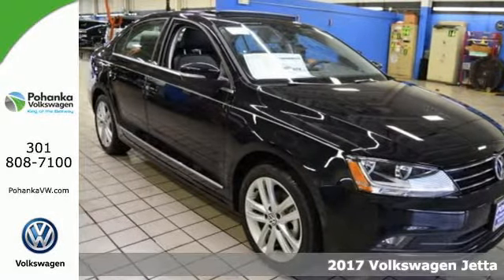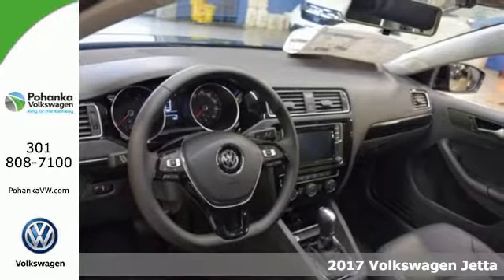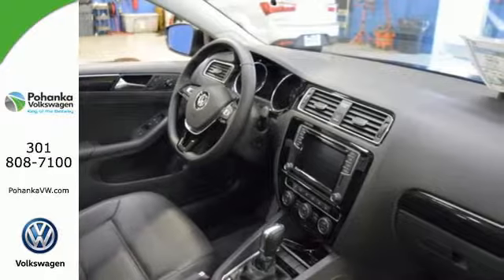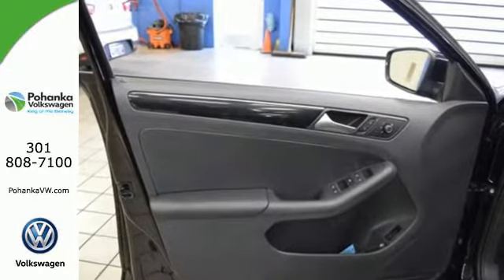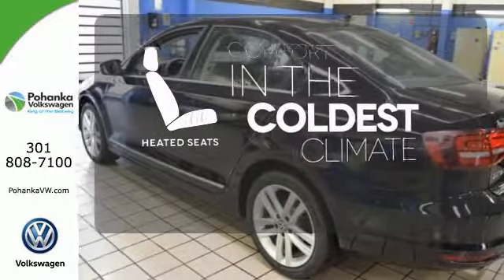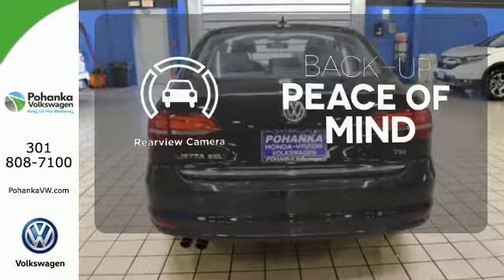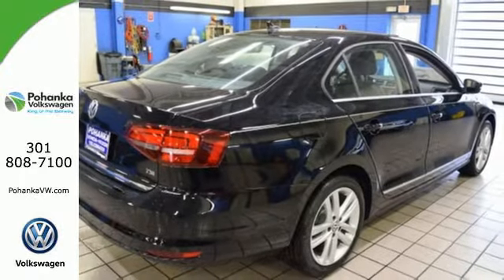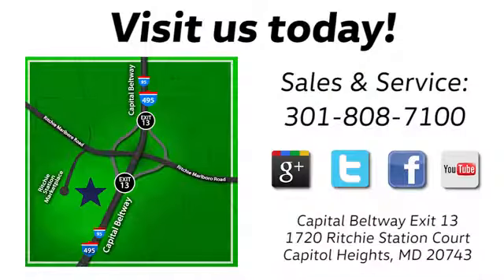New 2017 Volkswagen Jetta Capitol Heights, MD VHM367967 - SOLD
Year: 2017
Make: Volkswagen
Model: Jetta
Trim: 1.8T SEL
Engine: I4
Transmission: 6-Speed Automatic with Tiptronic
Color: Black
Interior: Titan Black Lea
Stock #: VHM367967
VIN: 3VWL17AJ4HM367967

Address:
1720 Ritchie Station Court